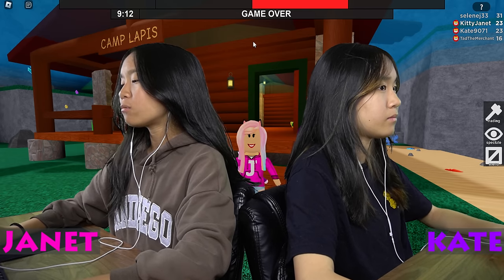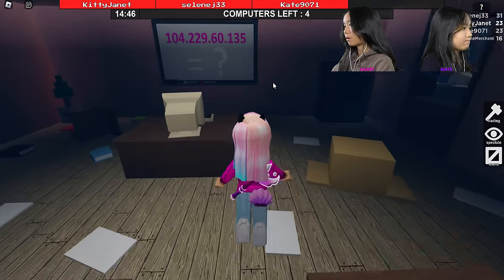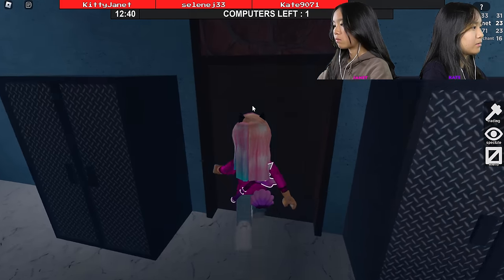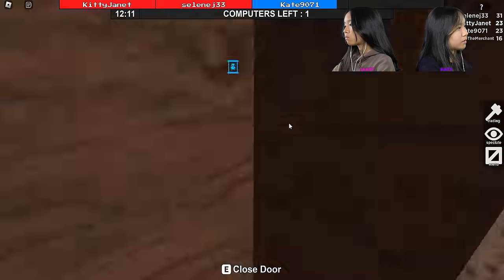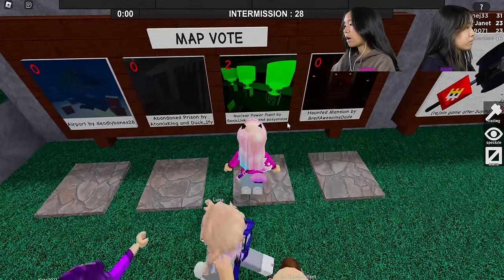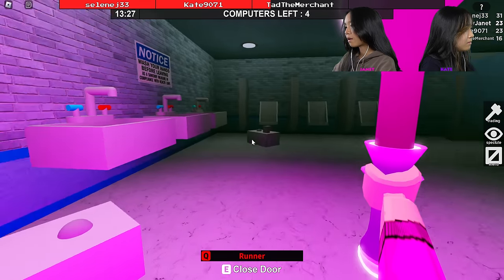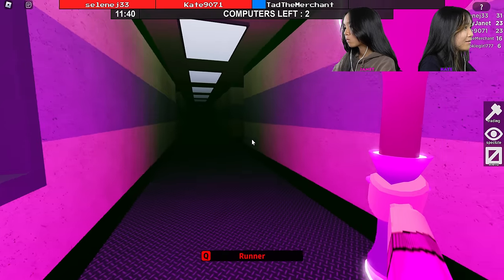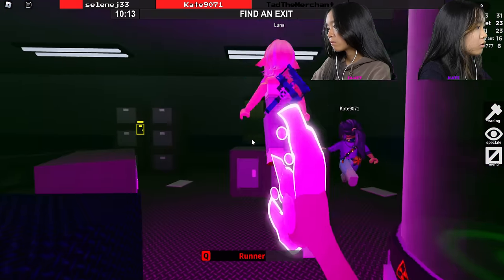Flee the Facility (School & Nuclear Power Plant) | Roblox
In this video, we are going to be playing Flee the Facility on Roblox.